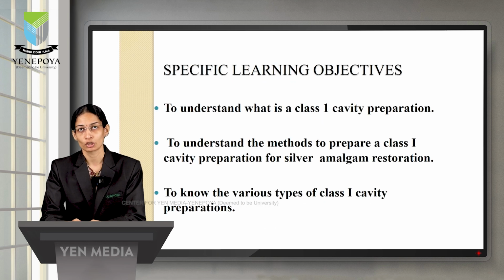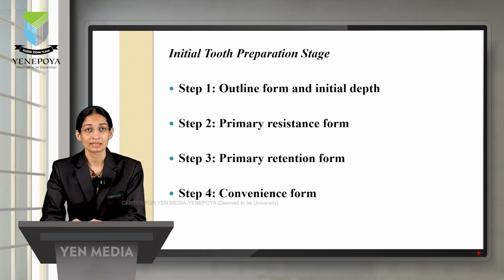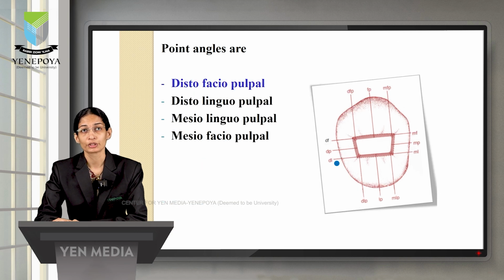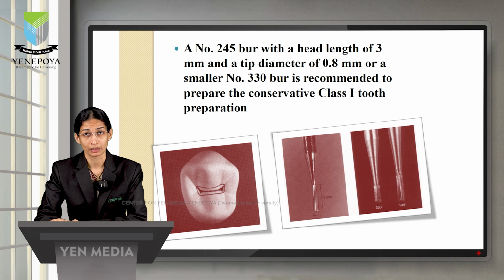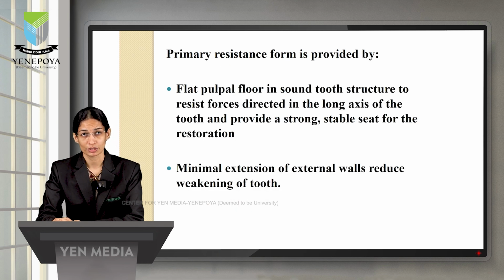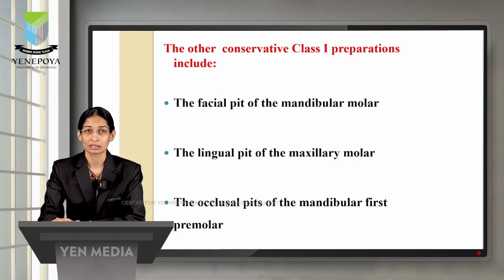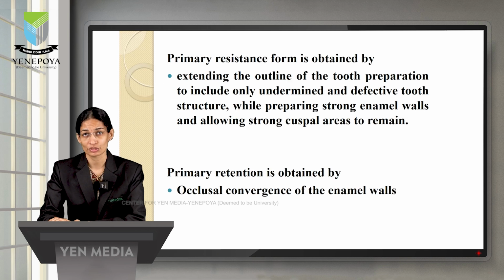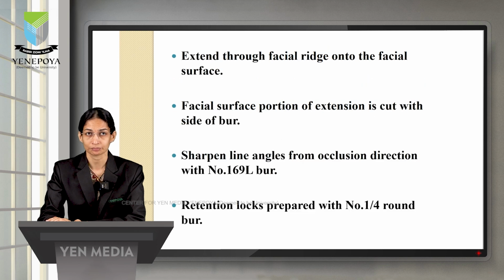Class I Cavity Preparation for Silver Amalgam | Conservative Dentistry & Endodontics | YDC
A Class I cavity preparation for an amalgam filling involves carefully shaping a cavity on the occlusal surfaces of premolars and molars, as well as the occlusal two-thirds of the buccal and lingual surfaces of molars, and the lingual surface of incisors. This preparation focuses on removing all decay, establishing resistance and retention forms, and creating a convenient shape for placing the amalgam restoration.

By: Dr. Sreegowri
Additional Professor